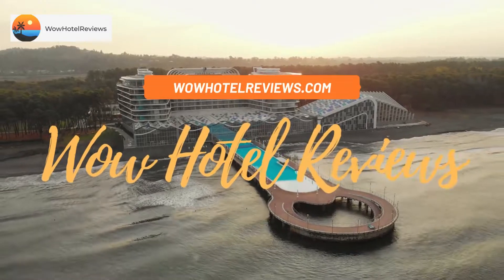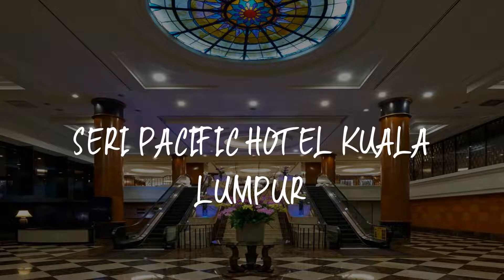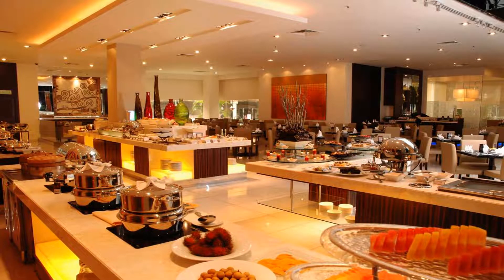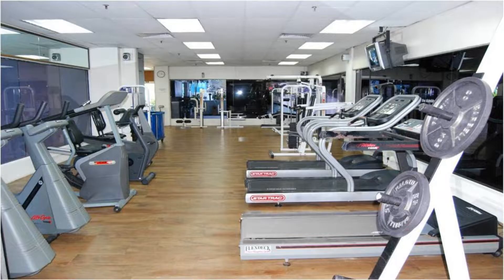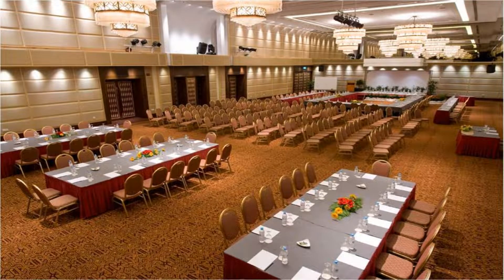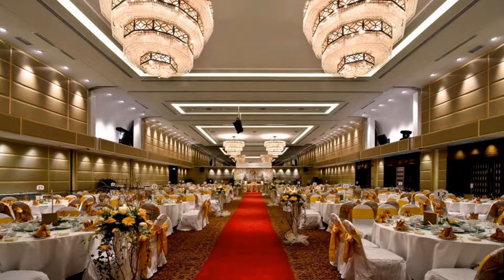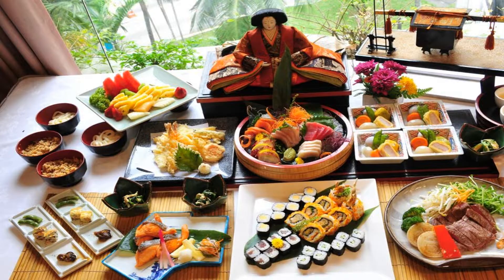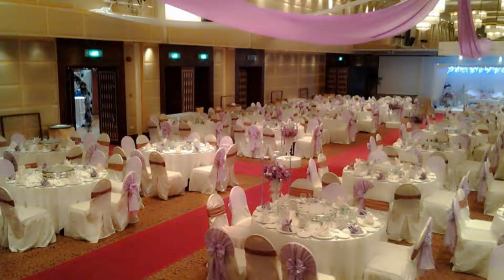Seri Pacific Hotel Kuala Lumpur Review - Kuala Lumpur , Malaysia 25685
Seri Pacific Hotel Kuala Lumpur

Connected to World Trade Centre Kuala Lumpur, this hotel boasts an outdoor pool and a spa with sauna and hot tub. It also houses a gym and 3 dining options.
Featuring a modern décor, luxurious rooms at Seri Pacific Hotel are fitted with wooden flooring. They are equipped with a flat-screen TV with movie channels and a minibar. Select rooms offer views of Putra World Trade Centre, Genting Highlands or the Petronas Twin Towers.
Situated on the lobby level, Zende Restaurant serves all-day buffet spreads of Asian delights and international favorites. Offering views of the landscaped garden, Kofuku Japanese Restaurant opens for lunch and dinner. Guests can sip drinks at Cheraza Lounge, accompanied with live music entertainment.
Seri Pacific Hotel Kuala Lumpur is a 10-minute drive from Kuala Lumpur’s Central Business District and within 1.9 miles of Pavilion Kuala Lumpur and Chinatown. The hotel is 46.6 miles from Kuala Lumpur International Airport.